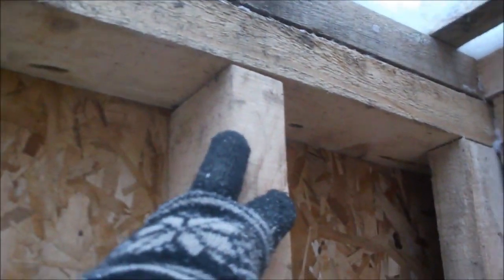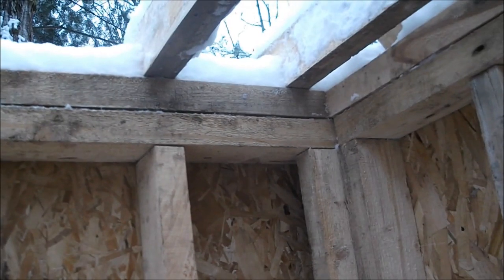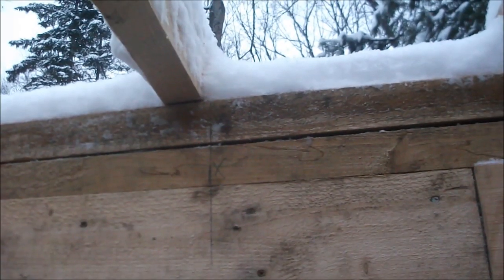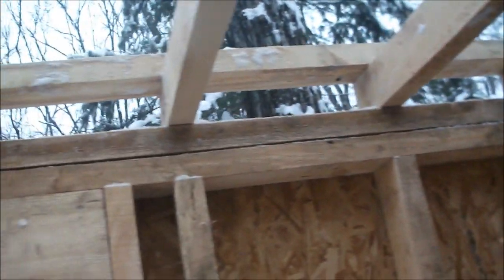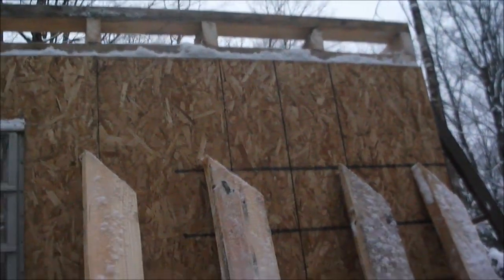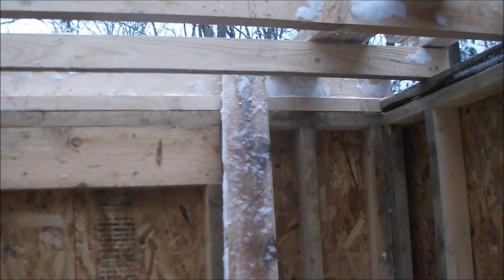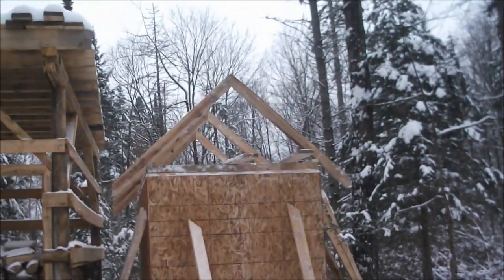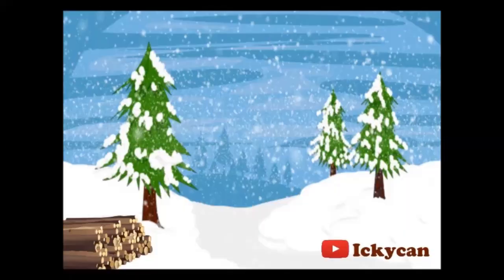Chicken coop build at the Tiny House off grid cabin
Nailing down the ceiling joists and starting to install the rafters